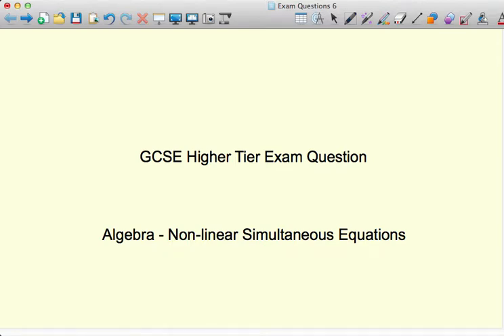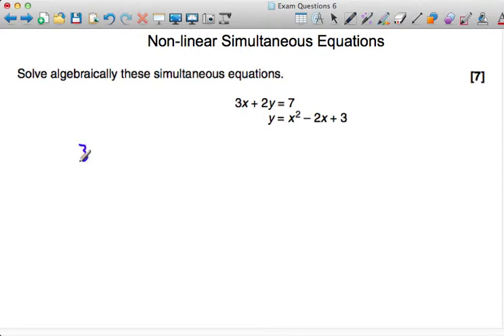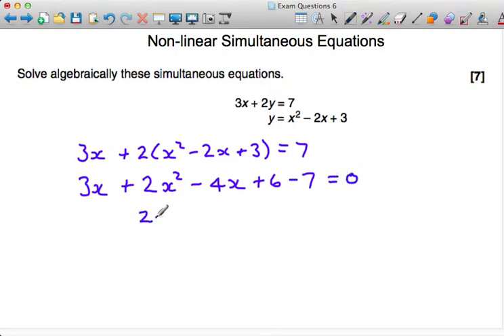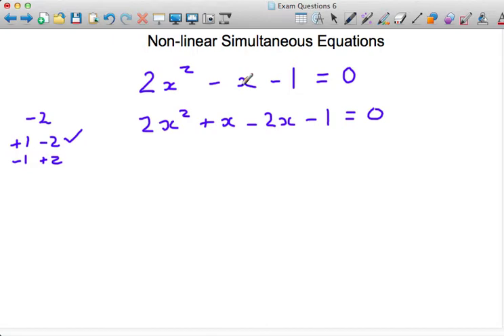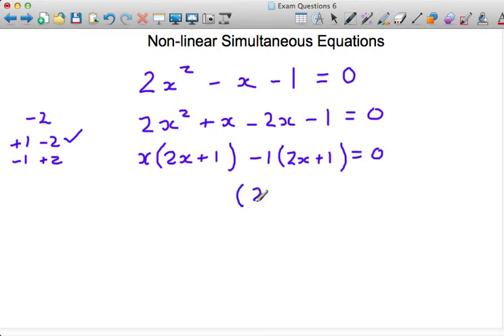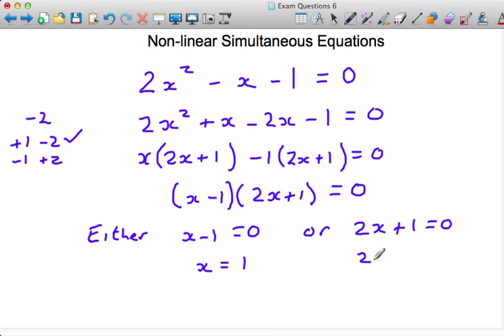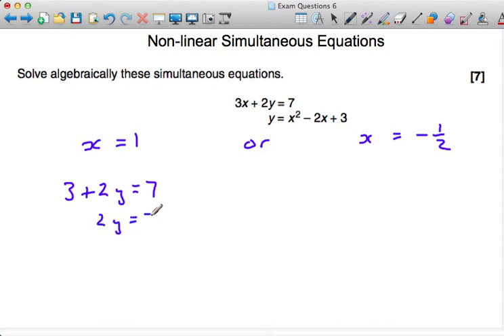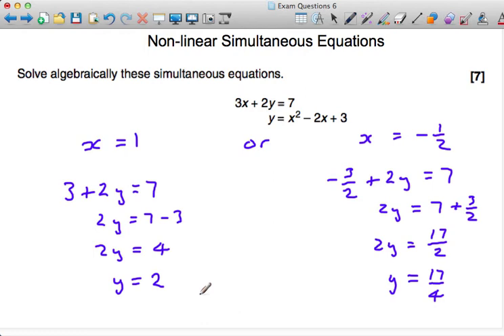EHA Non-Linear Sim Eqns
Work through GCSE Maths question on Non-Linear Simultaneous Equations
Transcript of video solution: